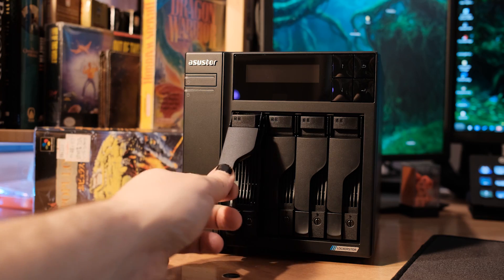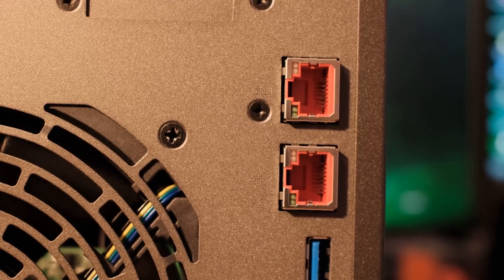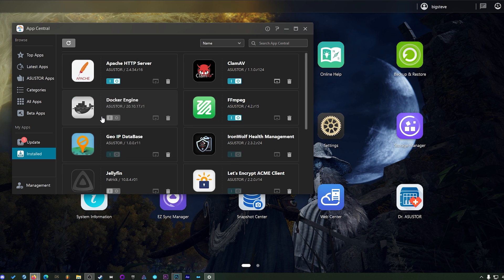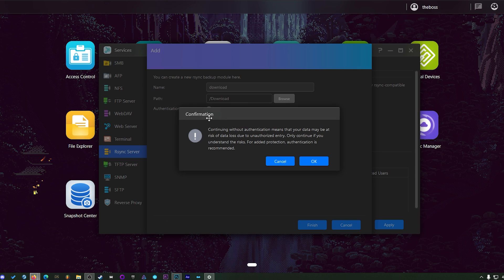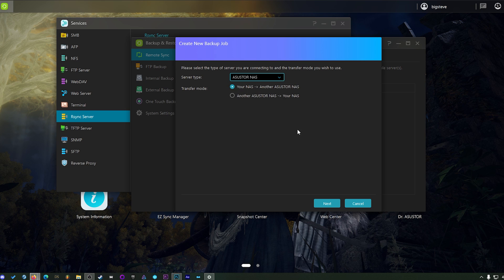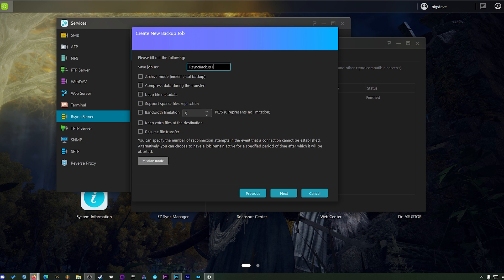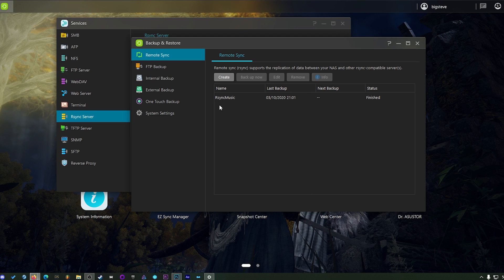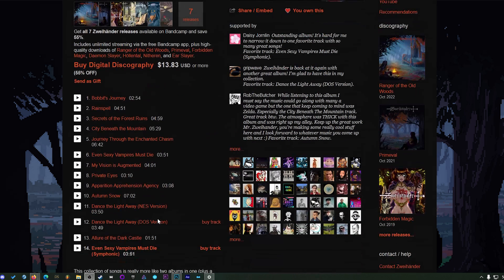Rsync Tutorial - NAS to NAS, Remote Storage, ETC. | ASUSTOR Lockerstor 4 Gen2 AS6704T)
ASUSTOR on Amazon

I got the ASUSTOR Lockerstor 4 Gen2 AS6704T and I needed to transfer my files from my old NAS to the new one. The best way to do that is with Rsync. There are only a few steps, but if you are new to this, it's easy to get confused. Follow this video to easily sync your data.

Here's all the links:

ASUSTOR on Amazon
ASUSTOR Lockerstor 4 Gen 2 AS6704T
Asustor 5 Port 2.5G Switch
Seagate IronWolf Pro 20TB HDD
USB 2.5 Gibabit Ethernet Adapter